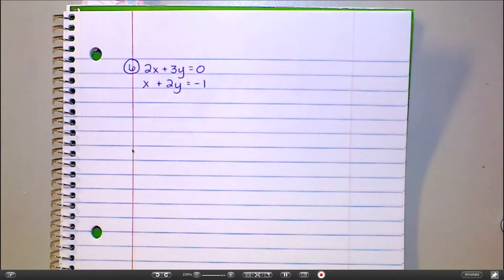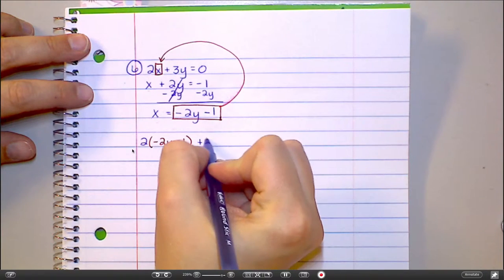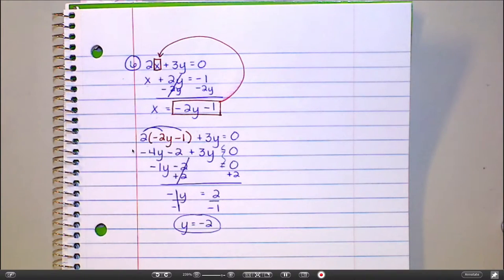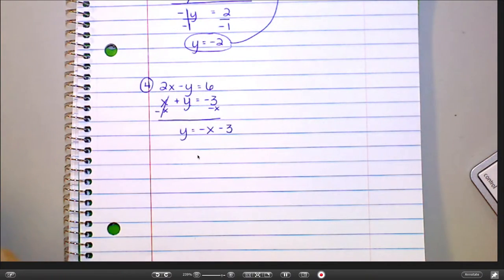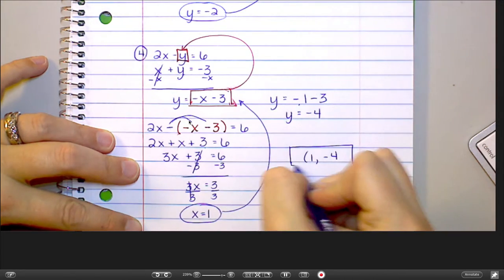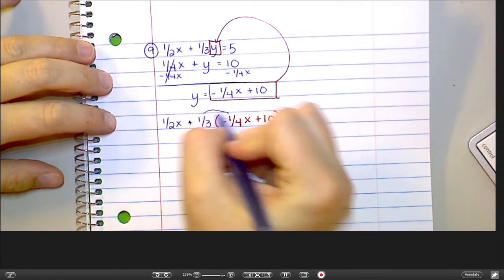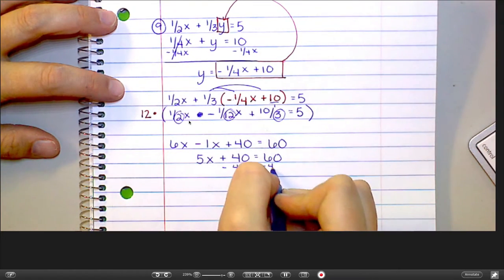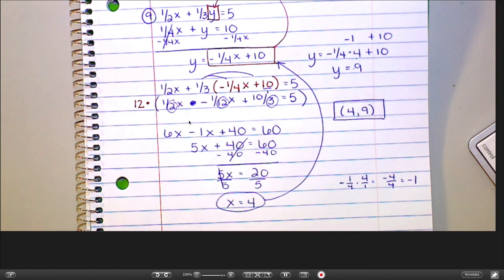Substitution HW Examples (Practice 6-2B) #'s 6, 4, 9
Chapter 5 Lesson 6: Substitution
In Class HW Examples (4th Hr) Chapter 5